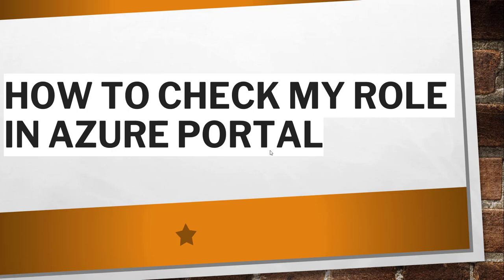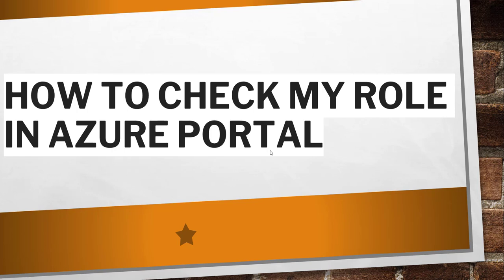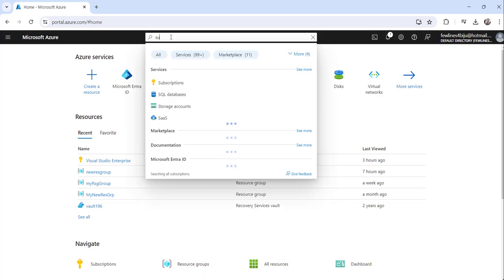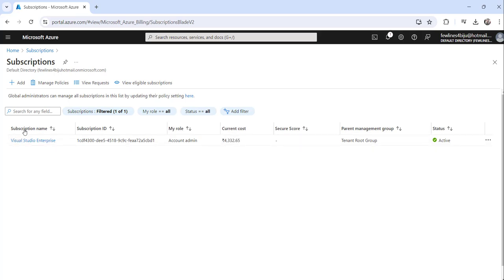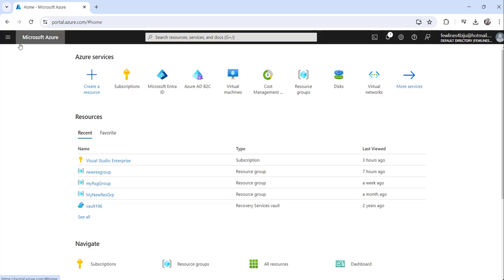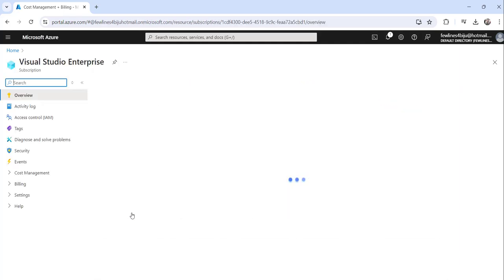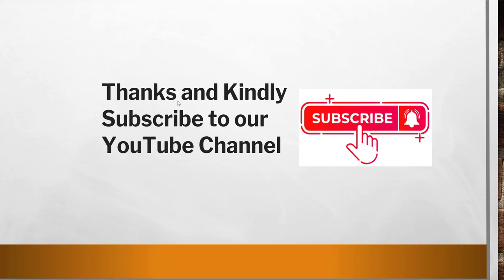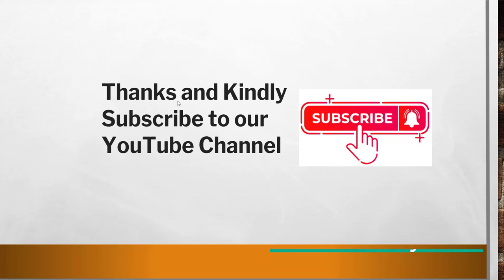How to check my role in Azure Portal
Hello Friends,

This video showed you how to check my role in Azure Portal.